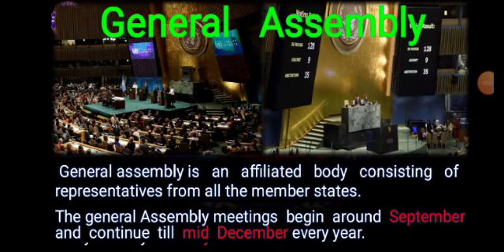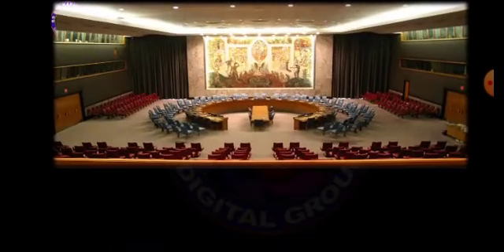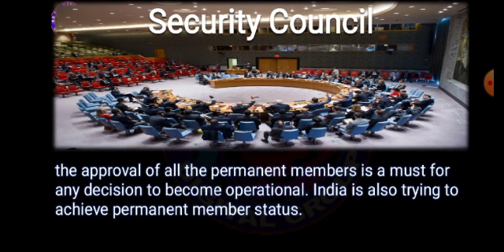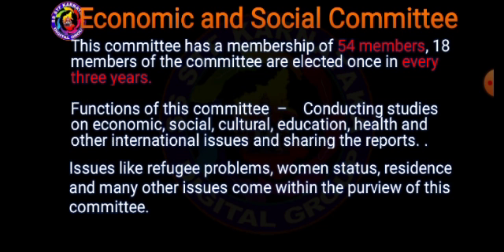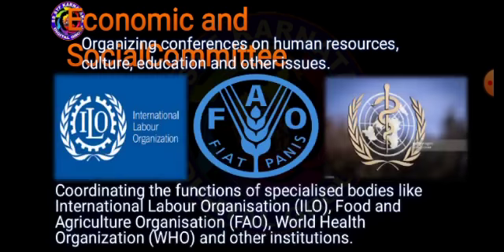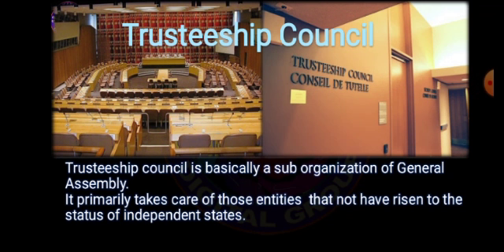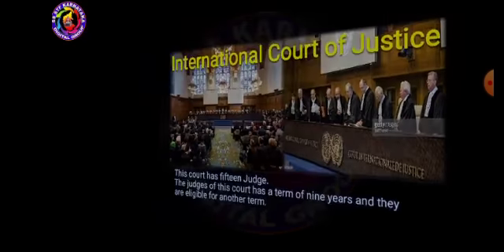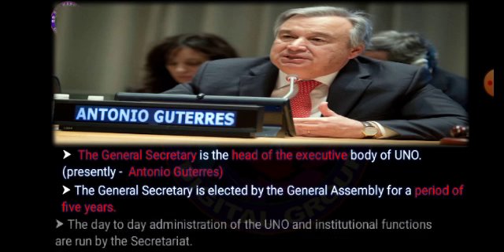Ch - 5 International Institutions Part - 2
Class X Social Science Ptd. by Mr. Javeed  Bagalkot